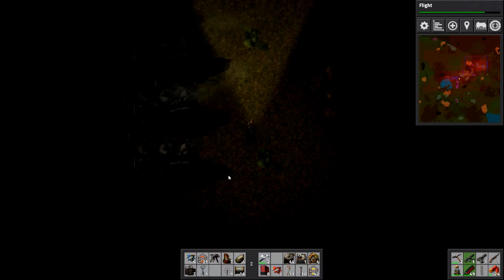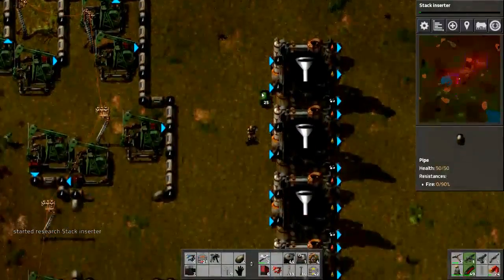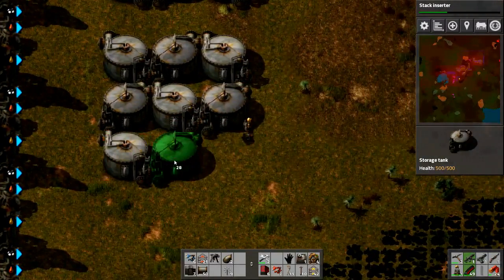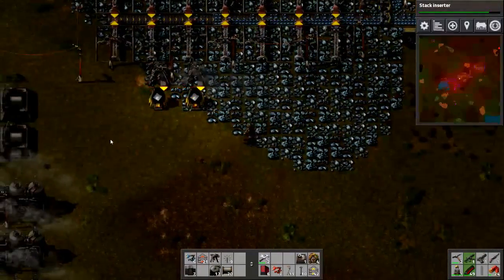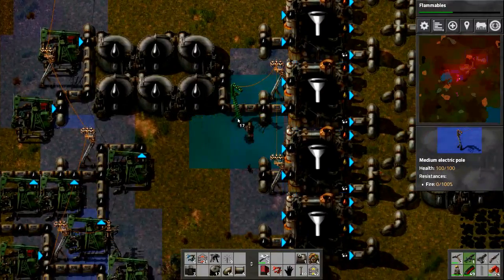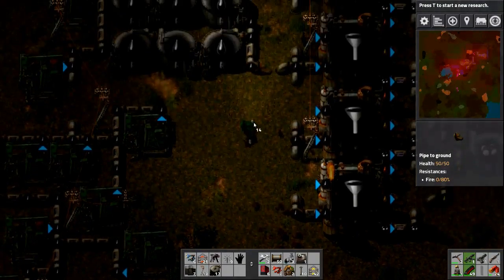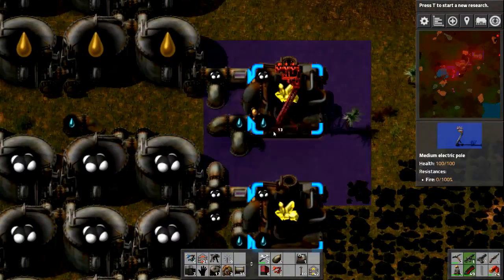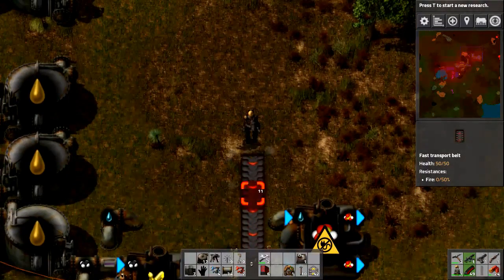factorio 5 - Getting oil on! - Nekogaminglive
Today we are working on the oil plant of the base! see what happens when we go try get revenge on the bitters.